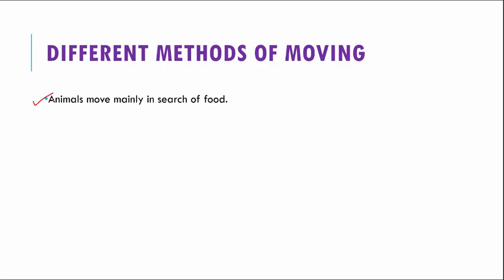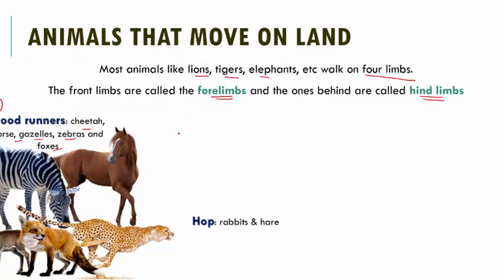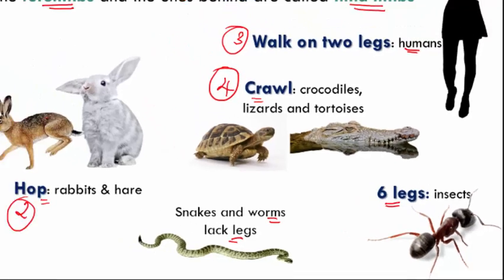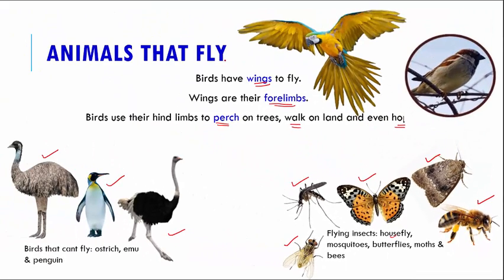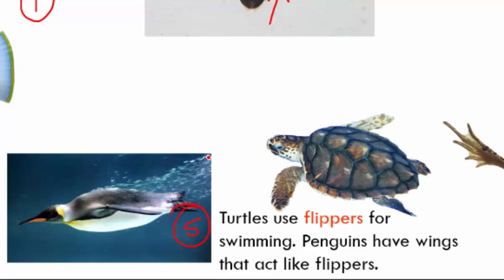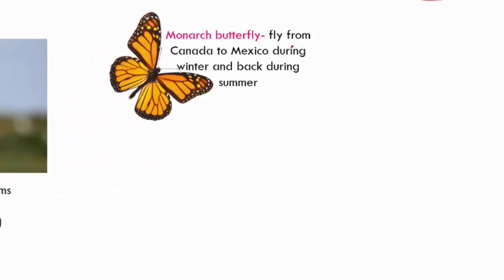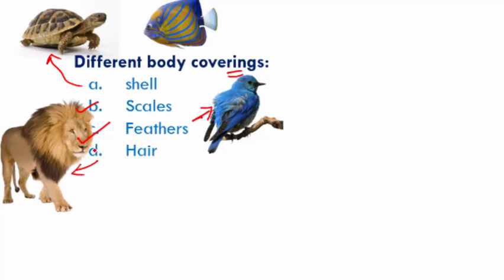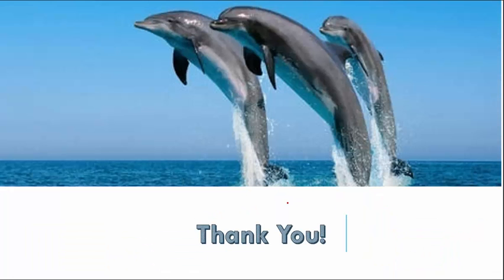Animal Life - Part 2, 5th Standard, Science, CBSE